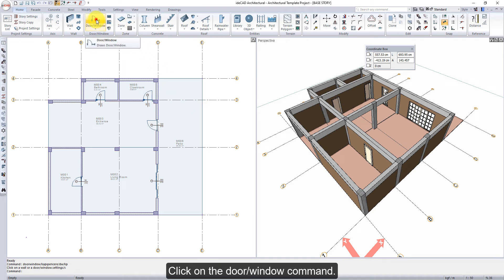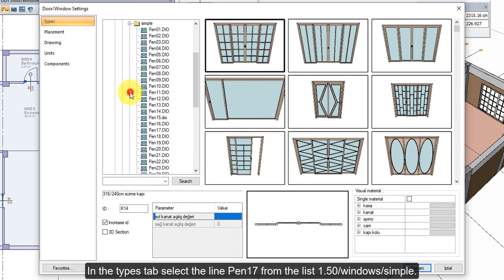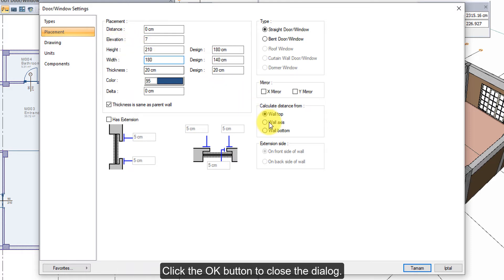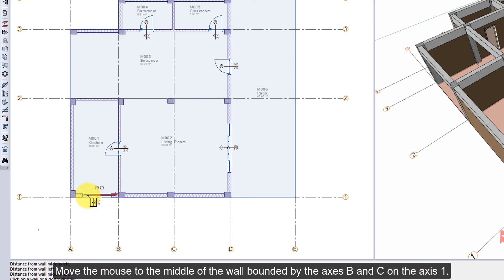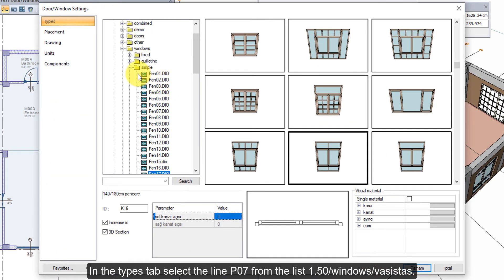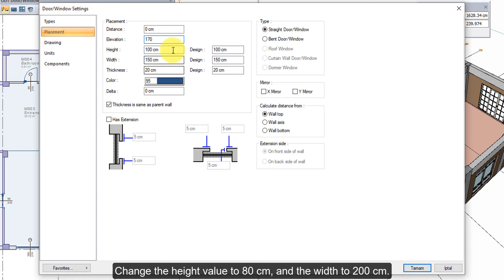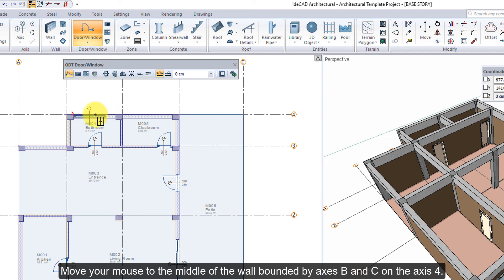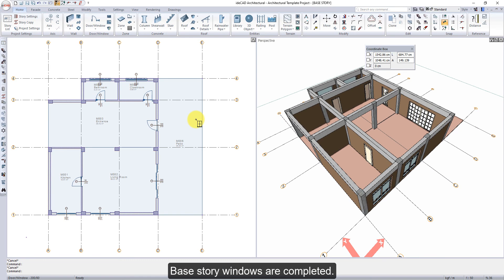ideCAD Architectural | Place Windows | BIM Software for Architectural Design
ideCAD Architectural is an innovative Architectural BIM Software for All-in-One Architecture, Structural Engineering, and Construction  Bim workflows that integrates Architectural, Structural Engineering, and Construction in one revolutionary AEC  Solution.

In this video, create the base story windows.

1. Use the door/window command.
2. Select the window type.
3. Set the elevation, height, and width value.
4. Enter the distance value.
5. Place windows.